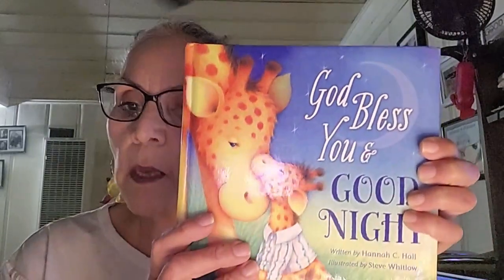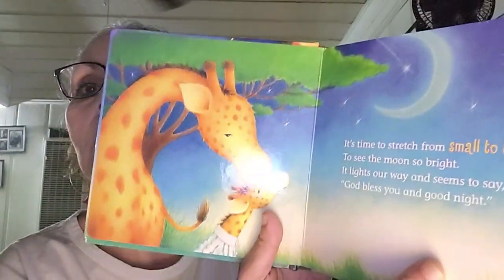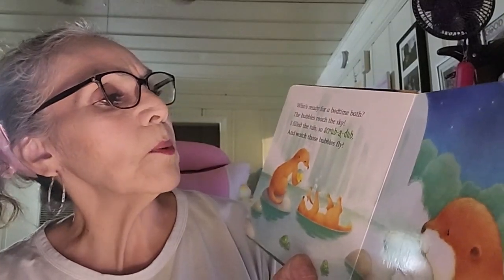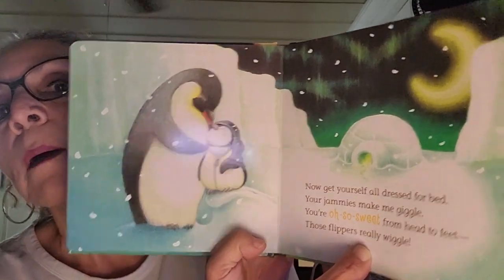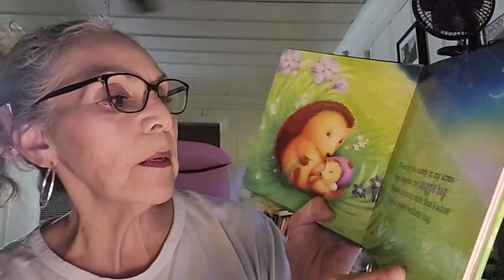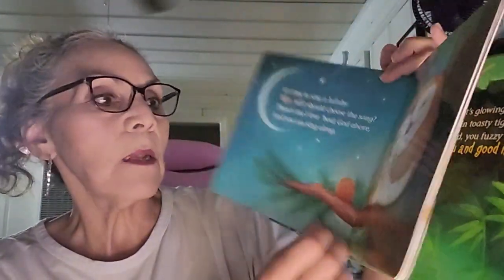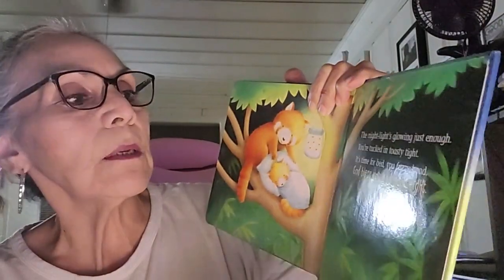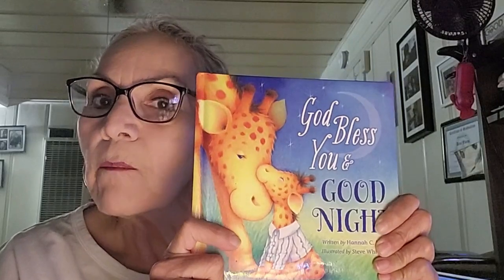God Bless You & Good Night read by Grandma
Since I love to read I am here to share what a great experience it is to hear such wonderful stories with my Grandchildren and other children big and small, young and old. Children's storybooks can be heard or read to anyone at any age.

God Bless You and Good Night is a bedtime story every little one will love. The delightful rhyming story takes children through several scenes of snuggly animals who are getting ready for bed.

When you read to or with your child every day, you stimulate and strengthen your child's language and literacy skills. It is that simple. By reading and talking with your child daily, you bond with them and model the love of reading, which will benefit them in school and throughout life.

Book title: God Bless You & Good Night
Author: Hannah C. Hall
Illustrated by Steve Whitlow

Hannah C. Hall is a bestselling author, award-winning blogger, speaker, and stay-at-home mom. She has written eleven books for children, including this popular book, the first of the God Bless series.

Originally published: September 10, 2013